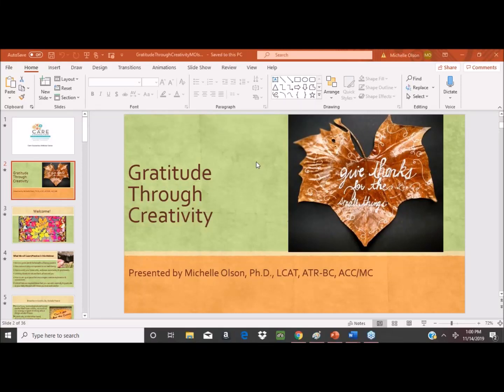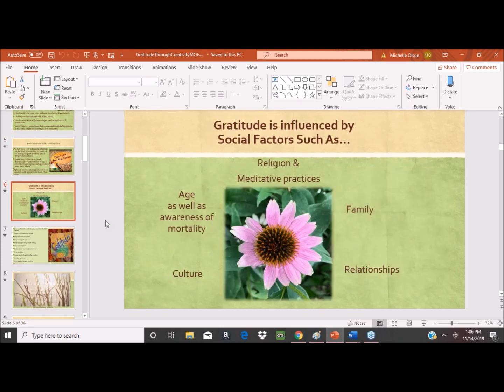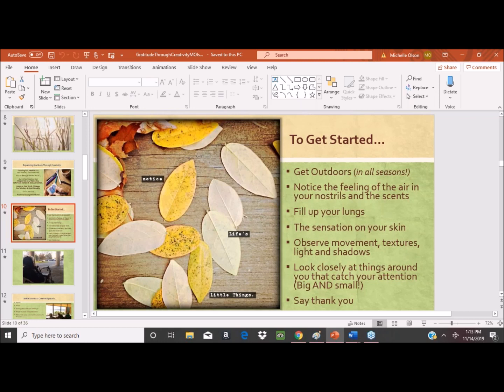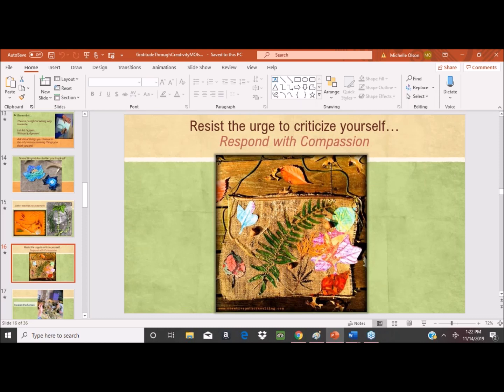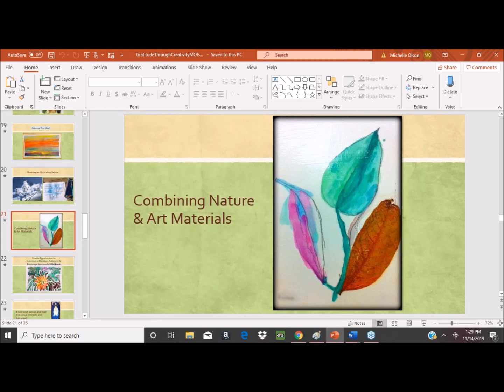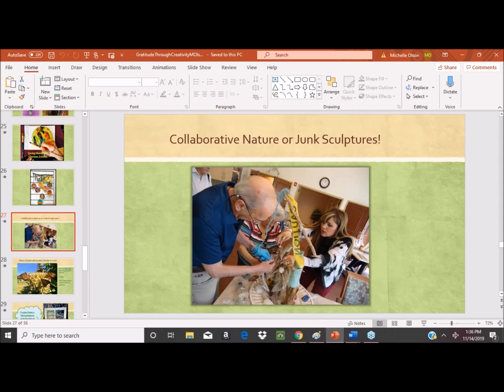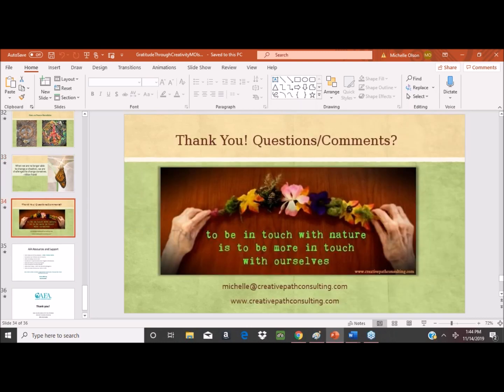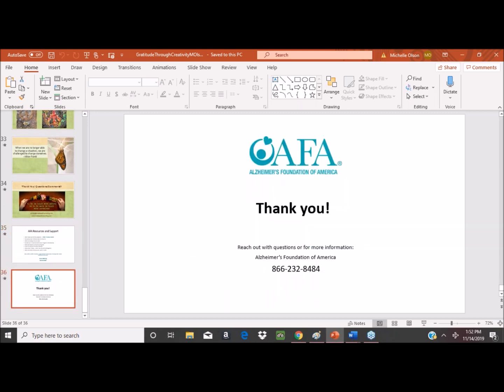Gratitude Through Creativity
Webinar held on November 14th, 2019.